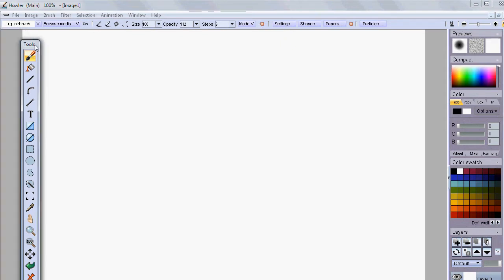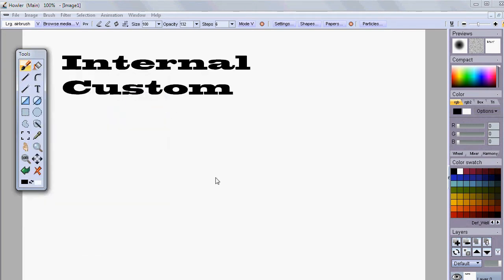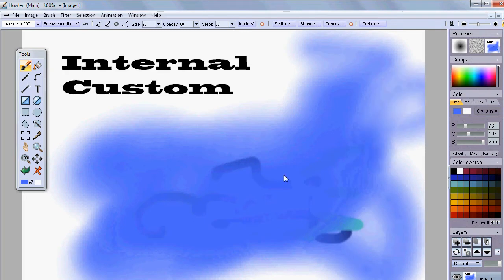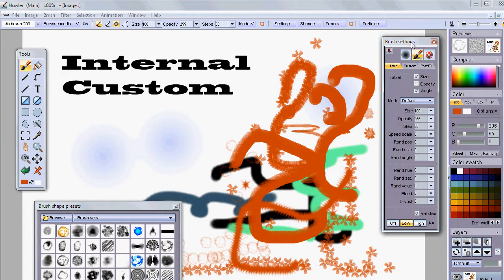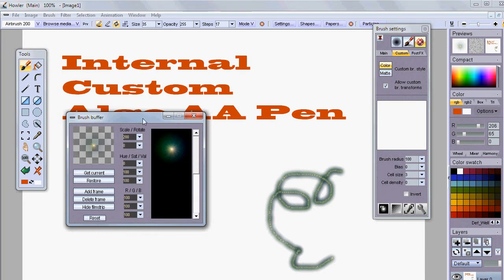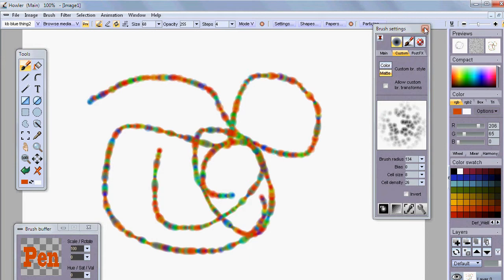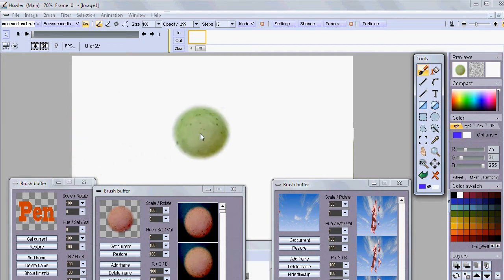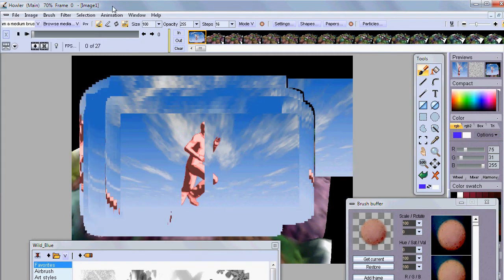The many types of brushes in PD Pro - part 1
Project Dogwaffle offers various types of brushes. Some are image based, some carry animations, others are particle based. Others yet can combine it all. You can use the particle brushes to draw avi clips along each particle path. And there's more.